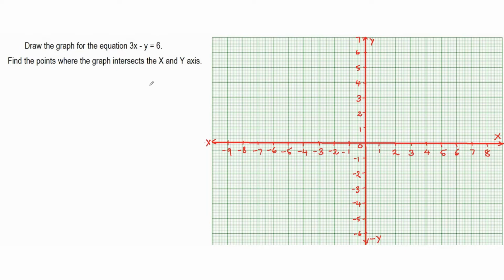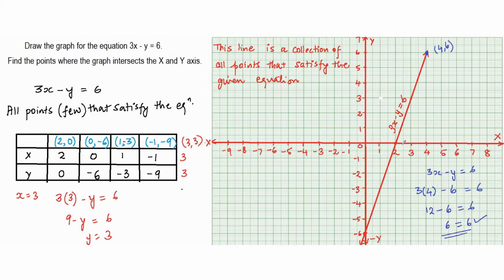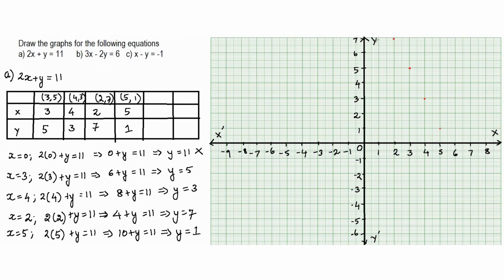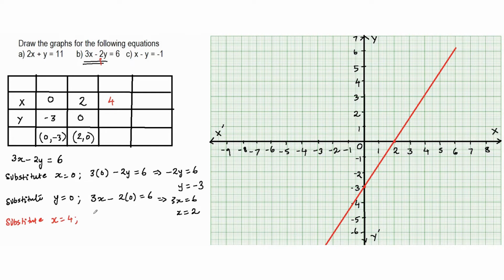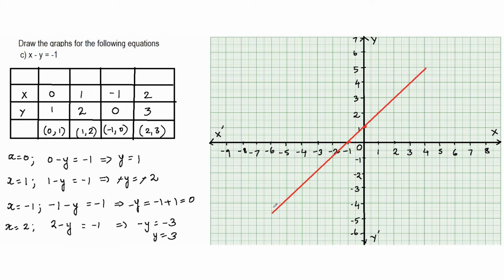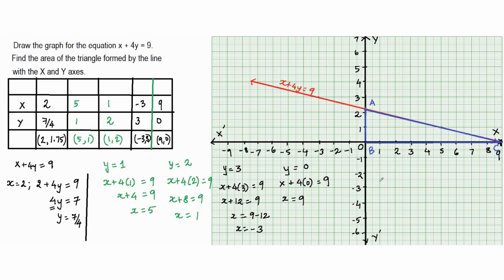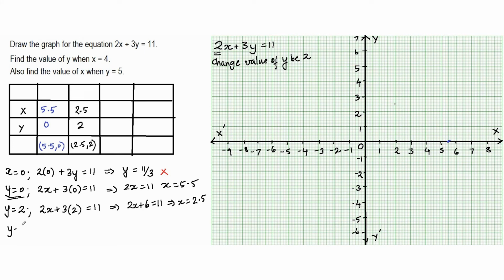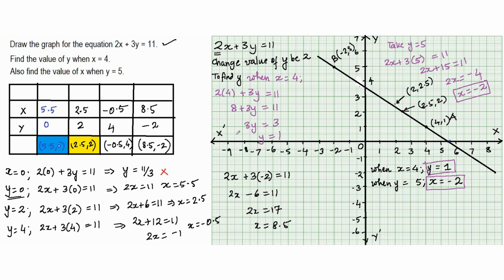Episode 4 Coordinate Geometry : Problem Set #2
In this segment we discuss about some problems based on plotting straight lines of equations in two variables.